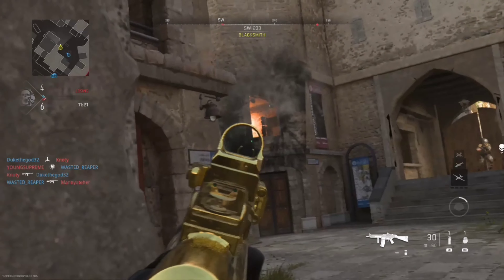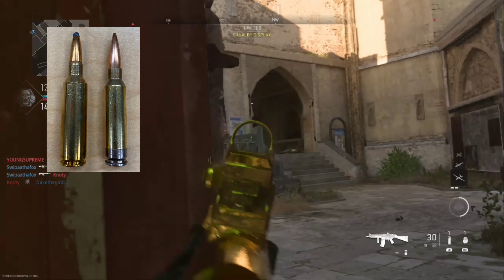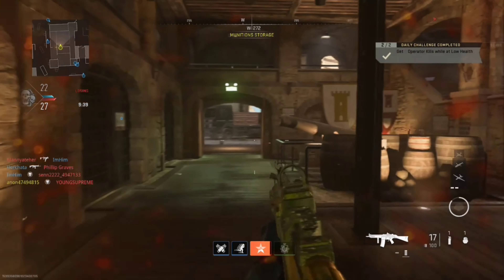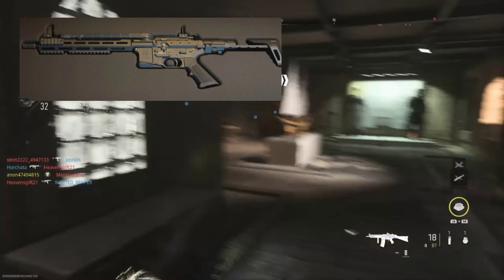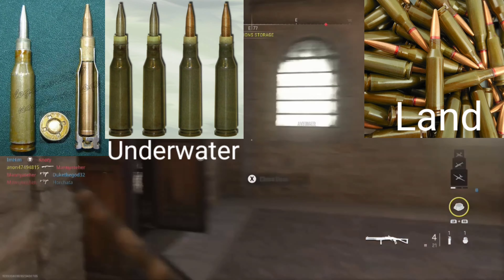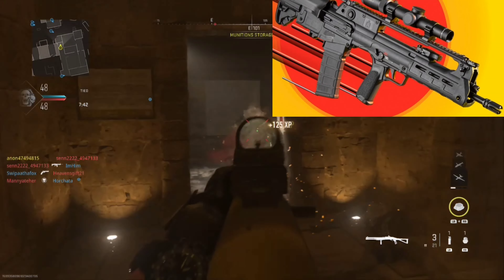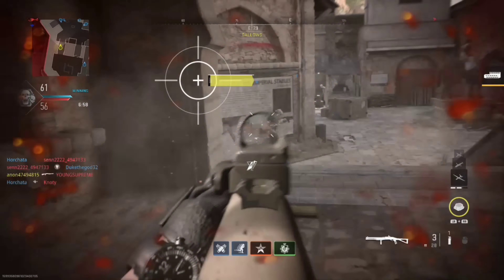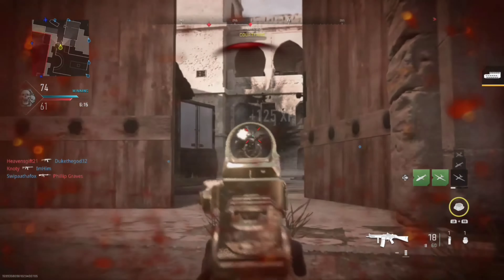5 Guns they need to add to MW2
5 guns I feel would be a very nice addition to MW2